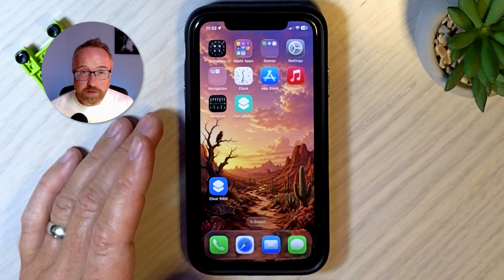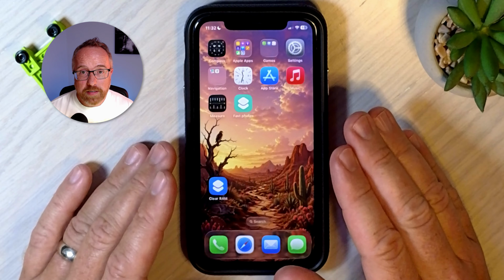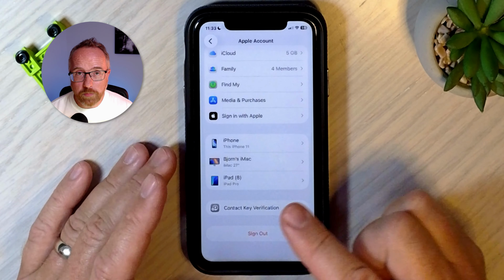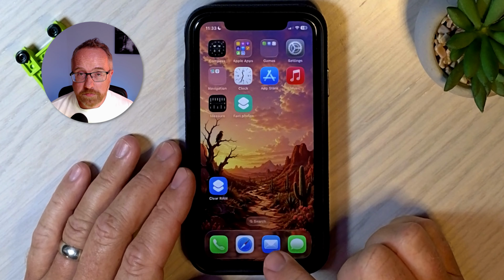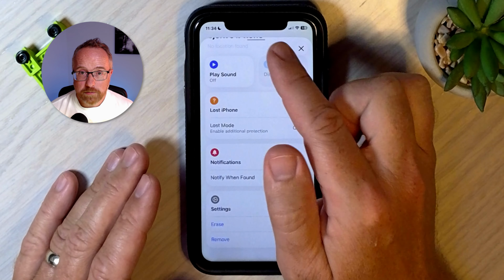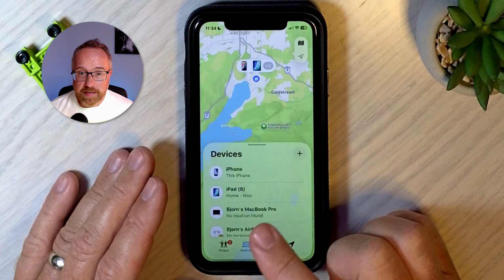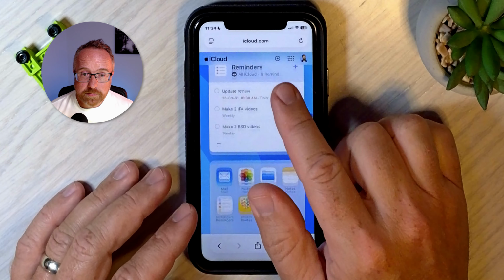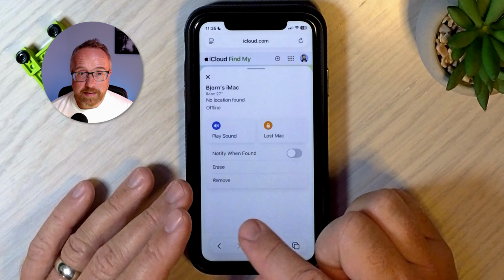iOS 26 How to Erase iPhone Remotely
Learn how to erase your iPhone remotely on iOS 26.  You should also Scam-Proof your iPhone in under 5 minutes with my FREE and SIMPLE 4-point checklist. Protect yourself now, it's FREE

Timestamps